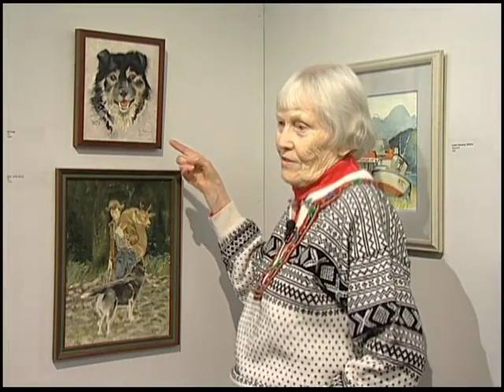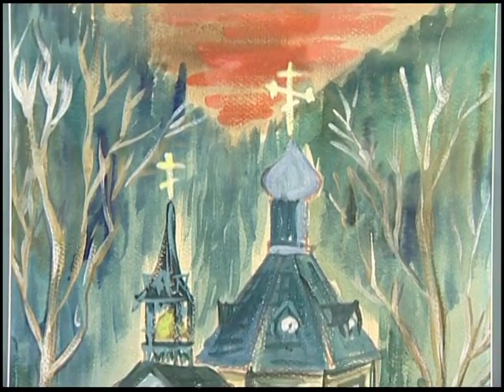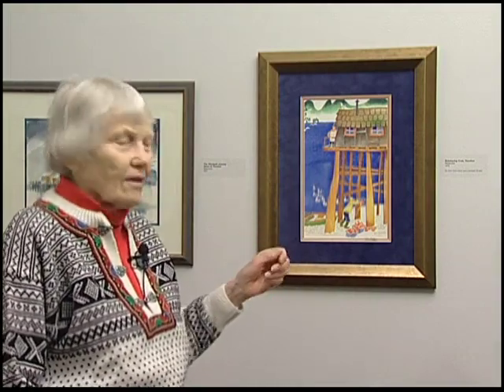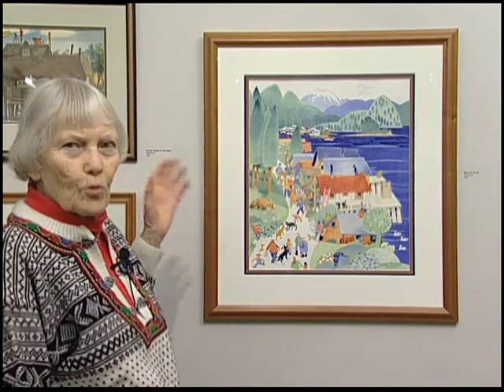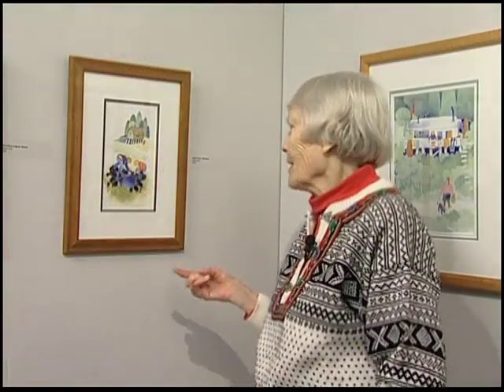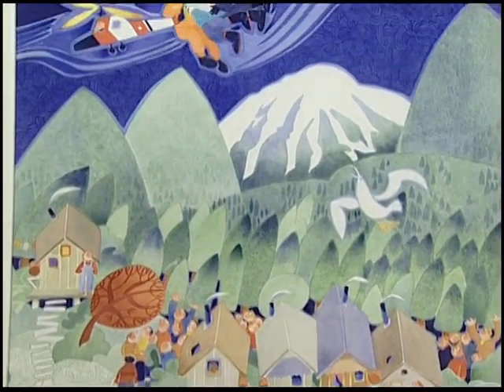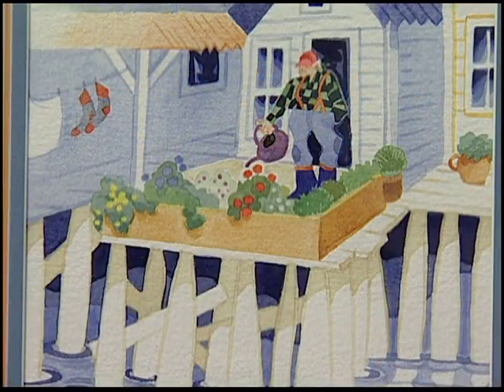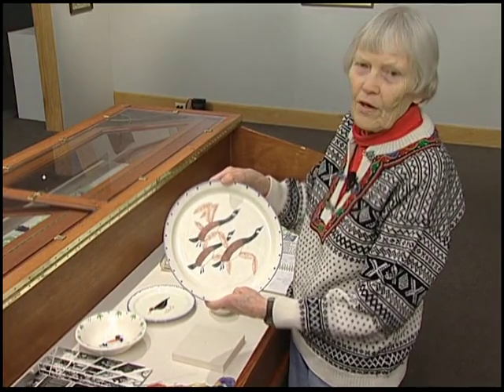Alaska State Museum Exhibition 2006 Part 1 of 3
Join Rie in a walk through of her original watercolor exhibition at the Alaska State Museum in Juneau, 2006
Featuring over 100 original watercolor paintings along with stained glass, tapestries and memorabilia, the 30 minute DVD gives the viewer insight into the art and the artist.